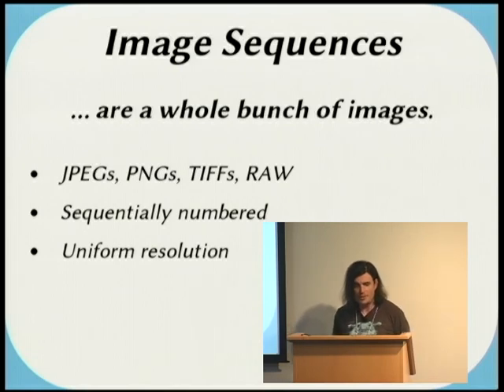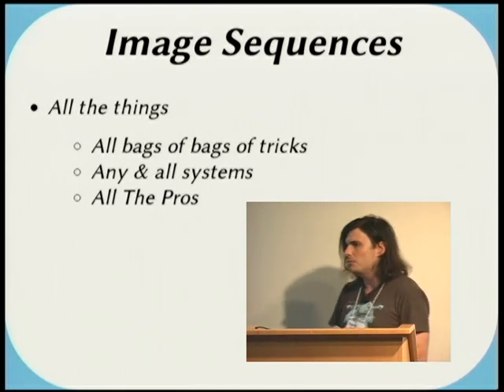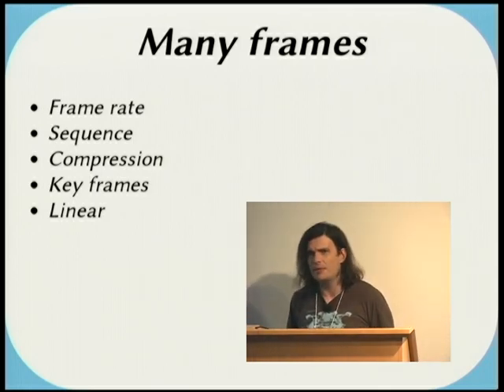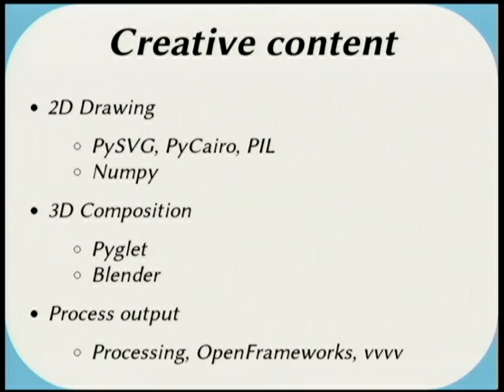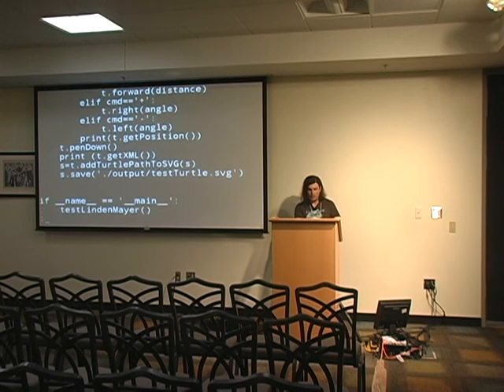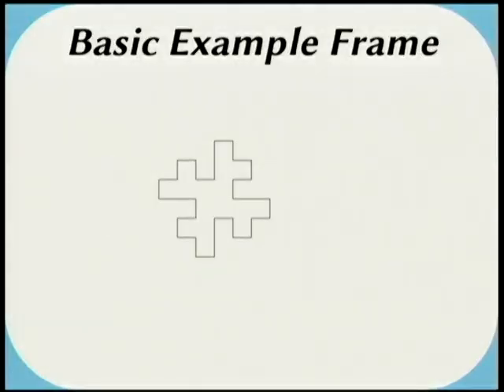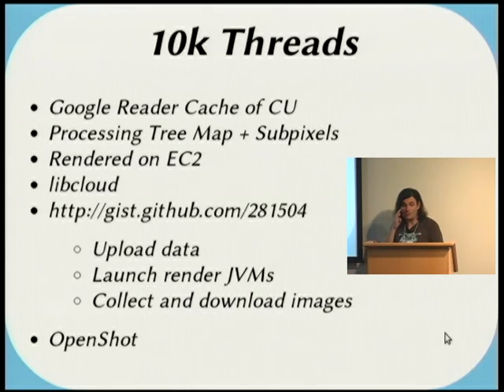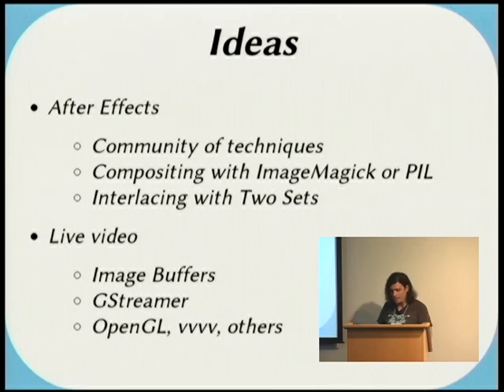Video Production Strategies Using Image Sequences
Thomas Winningham
Major production houses sometimes work with digital video not in non-linear editor format, but as large collections of image sequences in folders. Using Python to produce video this way can be very simple and natural once you starti